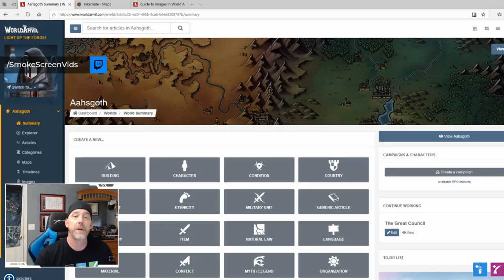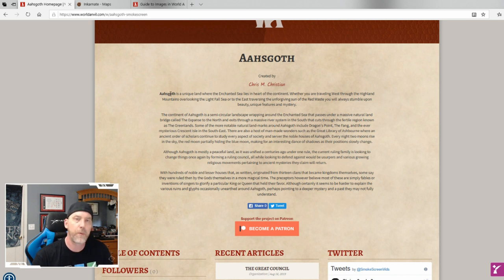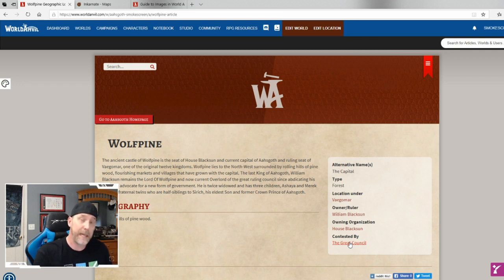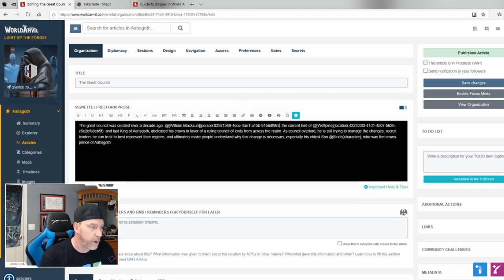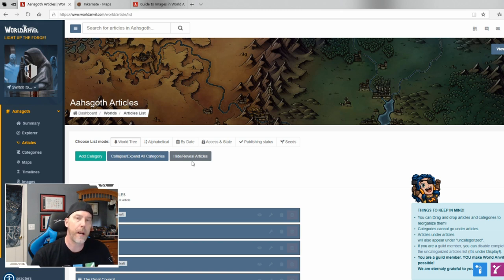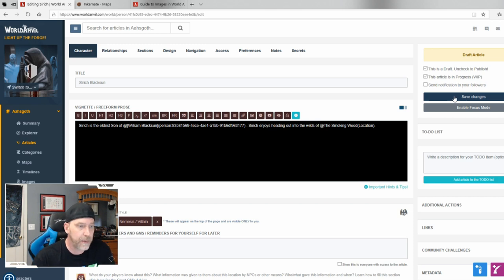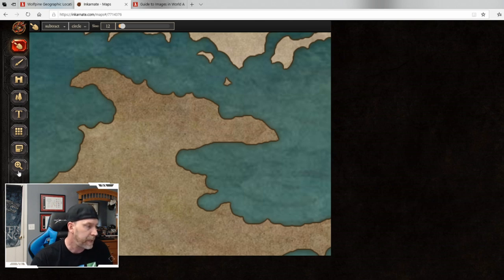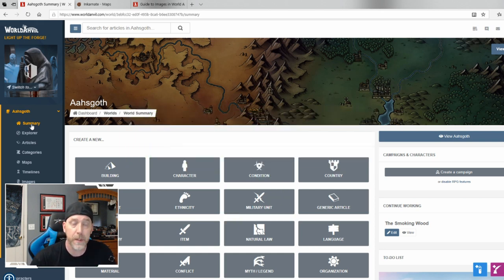How To Write a Book For Beginners - Get Organized With World Anvil!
How To Write a Book For Beginners - World Anvil!

Here I expand on my previous writing advice on how to write a book for beginners where one of the writing tips I talk about organization. I have found a great tool to help with writing my novel. World Anvil is a world building tool for writers, RPG gamers, or anyone that needs to create a fictional world and keep all the various locations, characters, back stories, etc. organized and share their world. This has already helped a lot since I began my writing journey!

Send Stuff:
Lochmoor Productions